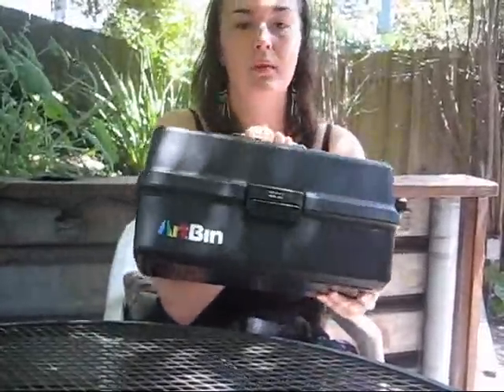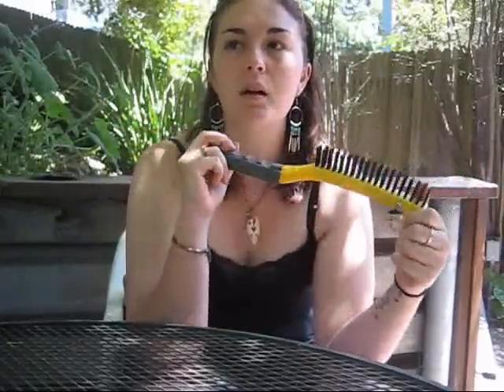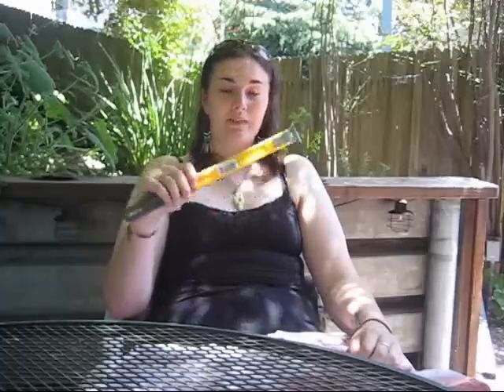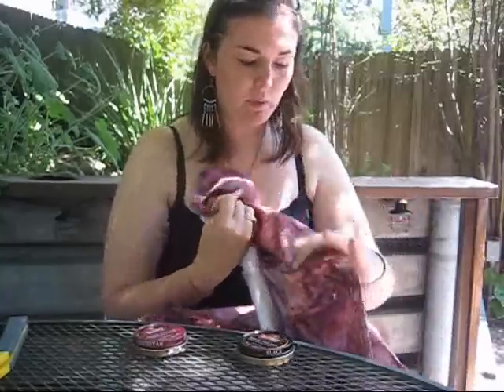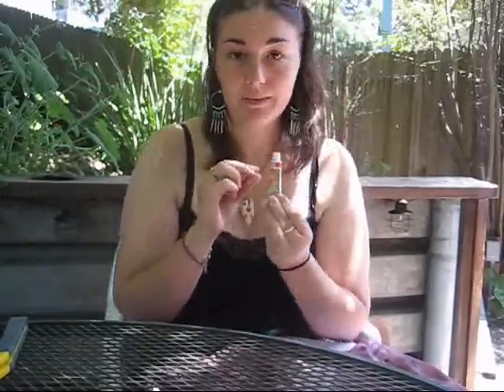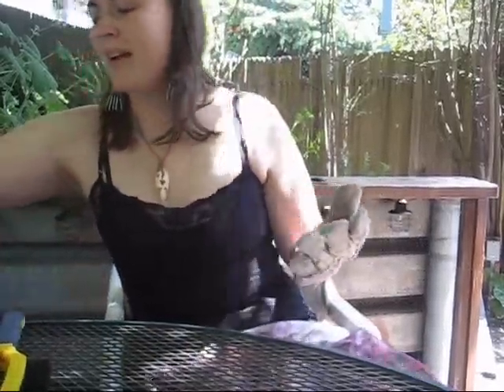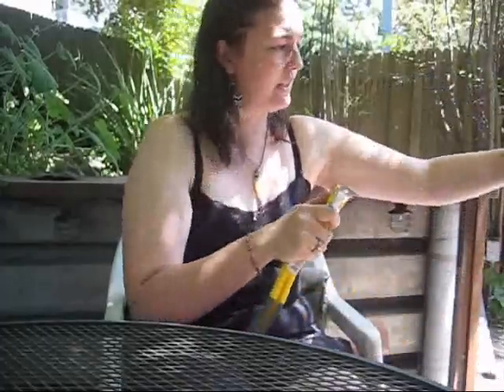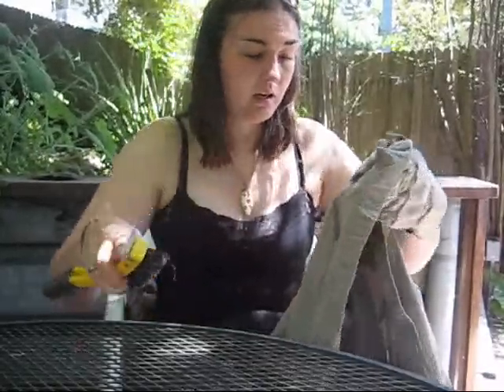Rancour Fashions: Basic Distressing & Distressing Kit Tutorial Part 1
Part 1 of a tutorial on how to put together your own distressing kit and basic distressing techniques suitable for cosplay, original costume design, theater ect. Special thanks to our professor Tara Maginnis & her